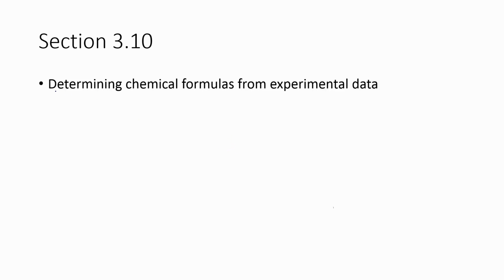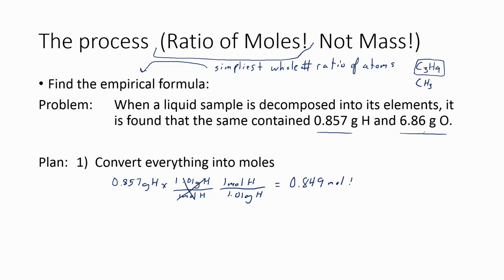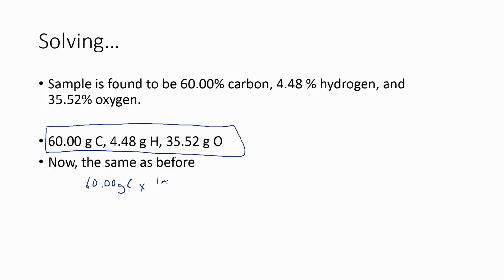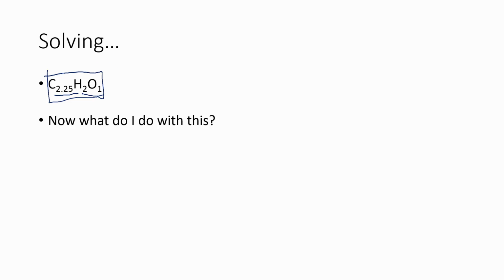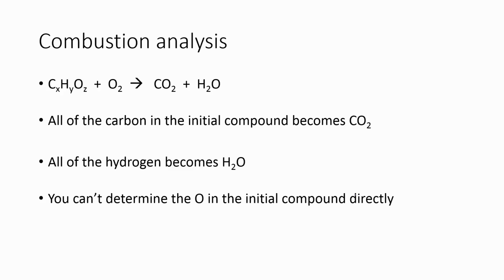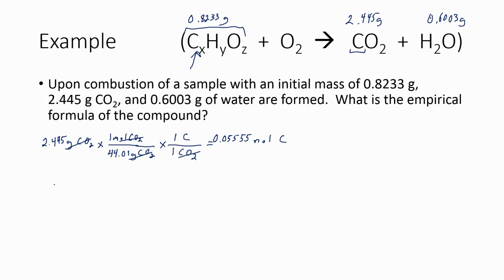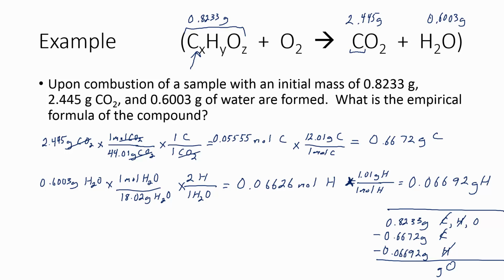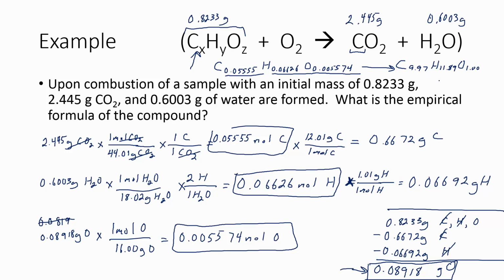Chem 1551 Section 3.10 Video